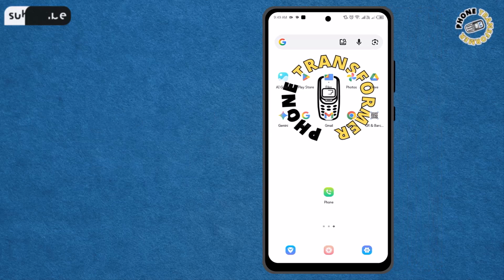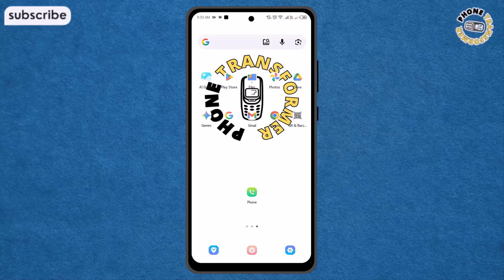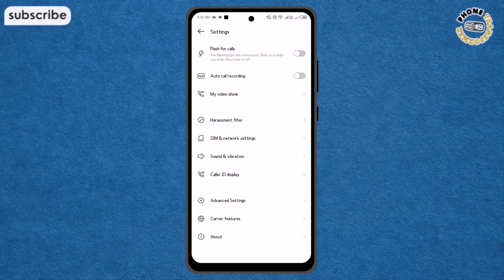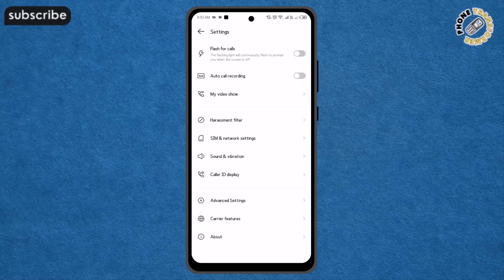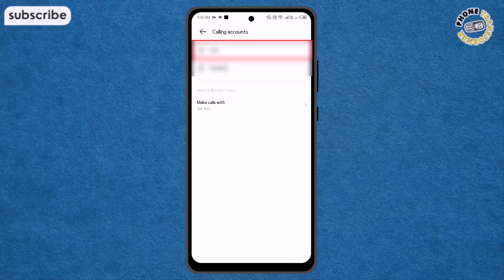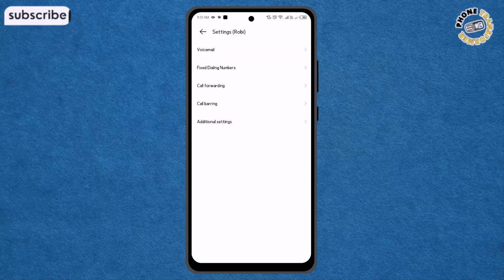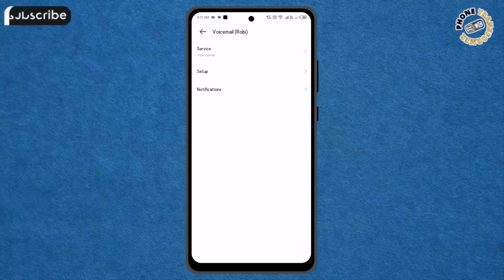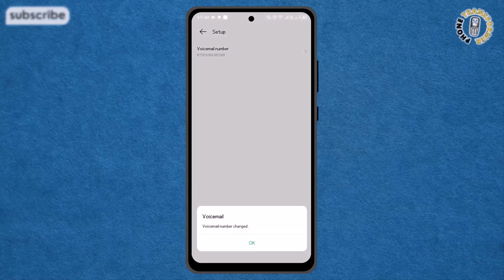How to Get Voicemail on Android | Setup & Activation (2026)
📝 This is a complete guide on how to get voicemail on your Android device, ensuring you never miss an important message. We walk you through the exact steps to access your calling settings and activate this essential feature. You'll learn how to navigate your phone app's menu to find the voicemail configuration options linked to your specific SIM card. The tutorial covers setting up both standard and visual voicemail for a modern messaging experience. Follow along to finalize your setup and manage how your incoming calls are handled when you're unavailable.

⏱️ -- TIMESTAMPS --
0:00 Introduction & Purpose
0:07 Step 1: Open Your Phone Dialer App
0:29 Step 2: Access the Settings Menu
0:45 Step 3: Navigate to Settings or Carrier Features
1:02 Step 4: Select Your SIM & Voicemail Option
1:20 Step 5: Activate Visual Voicemail
1:34 Step 6: Final Setup & Voicemail Number Configuration